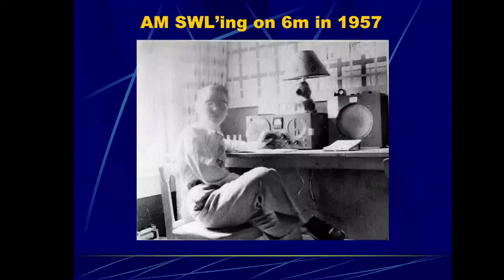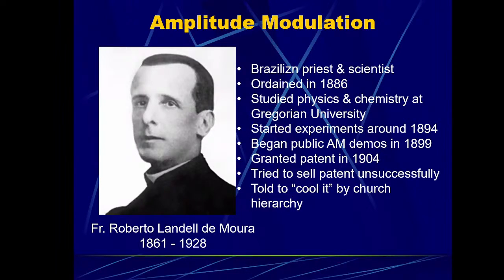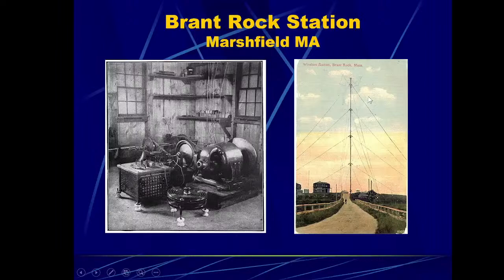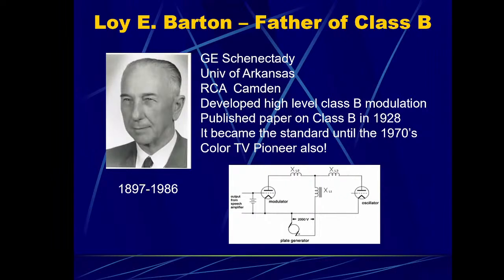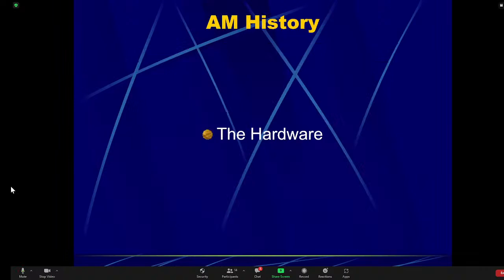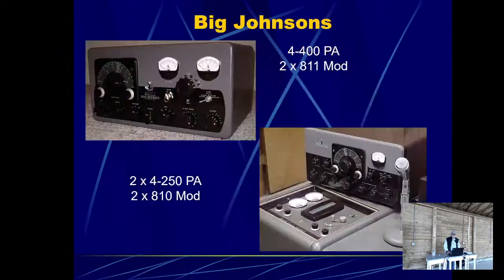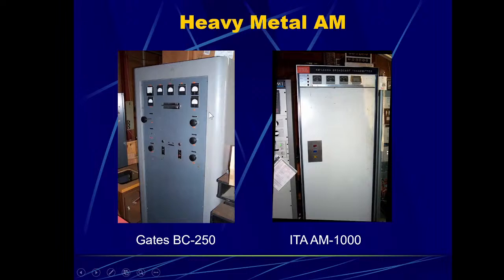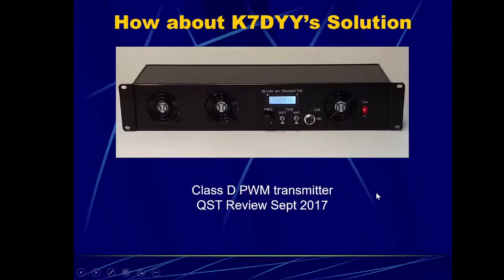NEAR-Fest XXX AM and Boat Anchors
Presented by  George Maier W1LSB